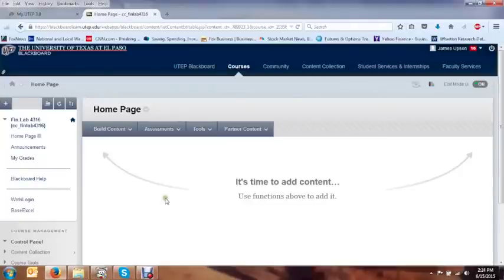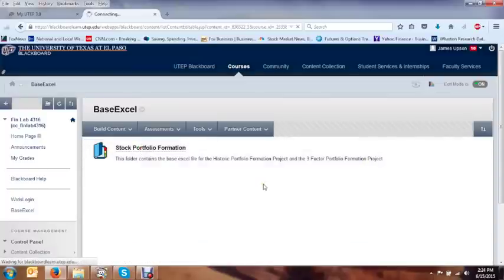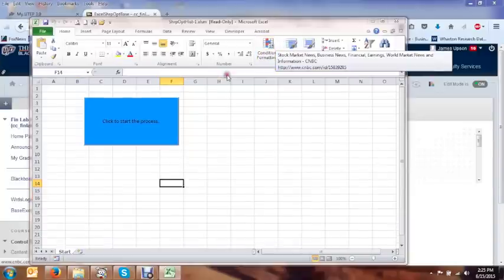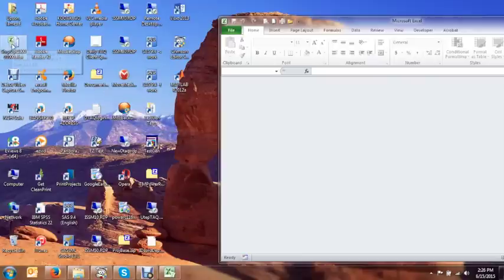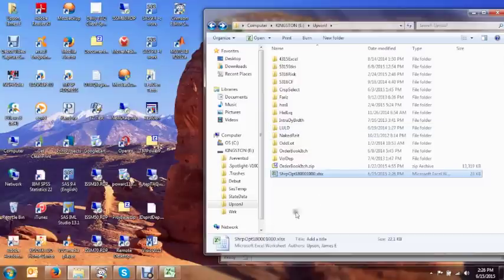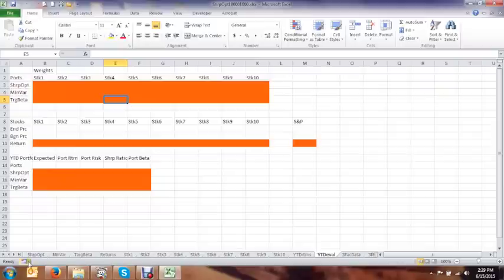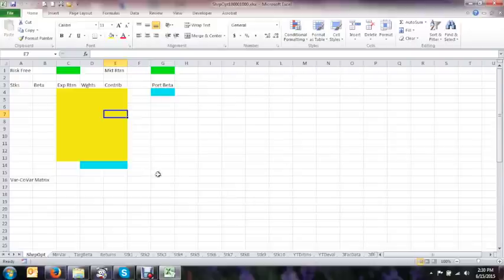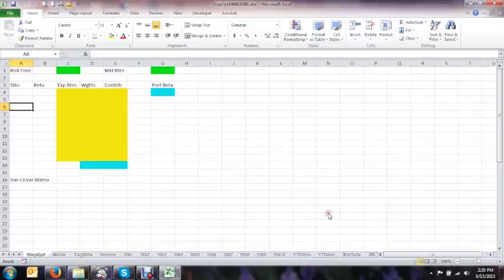College of Business 4315 Lab Step 1